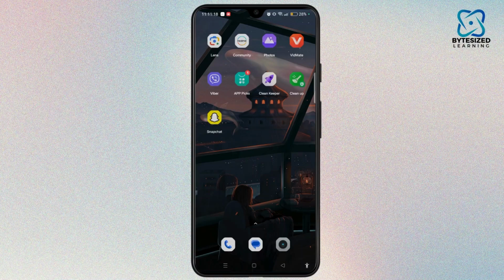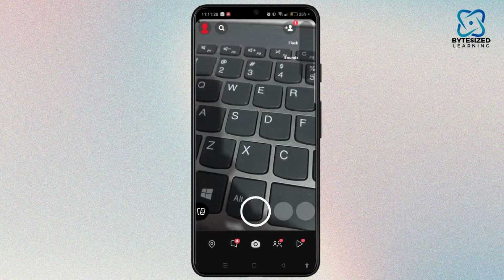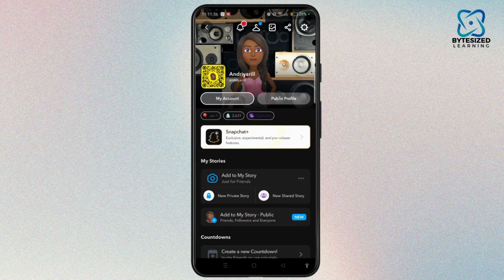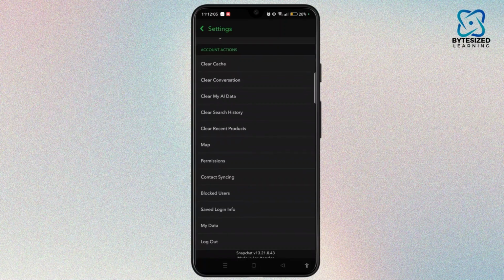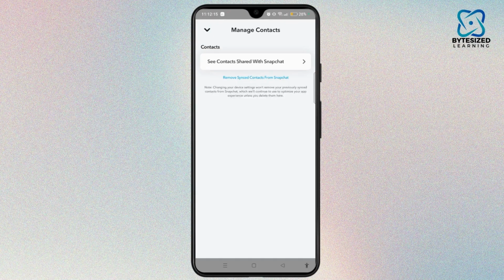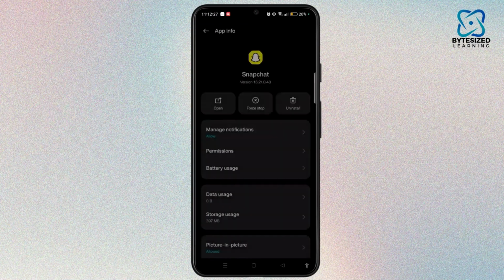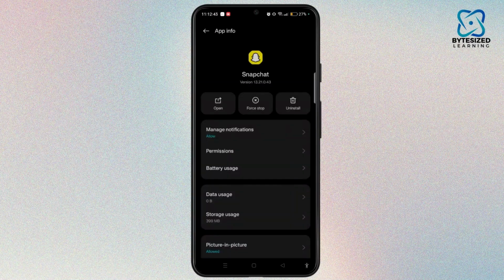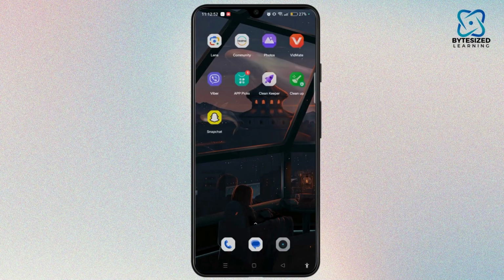How to Not Let Phone Contacts Find You on Snapchat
In this video, Rose shows you how to prevent your phone contacts from finding you on Snapchat. If you're looking for privacy tips on Snapchat, this step-by-step guide will help you stop your phone contacts from seeing your Snapchat account. By removing synced contacts and adjusting app permissions, you'll maintain better privacy on the platform. Follow the instructions to secure your Snapchat account now!

Chapters:
00:00:00 - Introduction
Learn how to prevent your phone contacts from finding you on Snapchat.

00:00:05 - Update Snapchat
Ensure you have the latest version of Snapchat by updating the app from the App Store or Play Store.

00:00:15 - Launch Snapchat
Open Snapchat and log into your account.

00:00:20 - Access Profile
Tap the Bitmoji icon in the top left to open your profile feed.

00:00:25 - Open Settings
Tap the gear icon in the top right to access Snapchat's settings.

00:00:30 - Locate Contact Syncing
Scroll down to find "Contact Syncing" under Account Actions.

00:00:35 - Remove Synced Contacts
Select "Remove Synced Contacts from Snapchat" to prevent your contacts from finding you.

00:00:45 - Confirm Removal
Tap "Confirm" to remove the synced contacts from your Snapchat.

00:00:50 - Exit Snapchat
Exit the Snapchat app completely to apply changes.

00:00:55 - Adjust App Permissions
Long press the Snapchat app, tap the "i" button to access App Info, then go to Permissions.

00:01:05 - Deny Contacts Access
Select "Don't Allow" for contacts permission to prevent Snapchat from accessing your phone's contacts.

00:01:15 - Conclusion
You have successfully prevented your phone contacts from finding you on Snapchat.